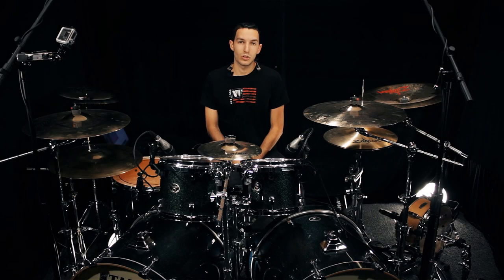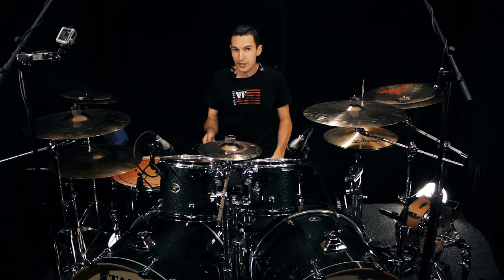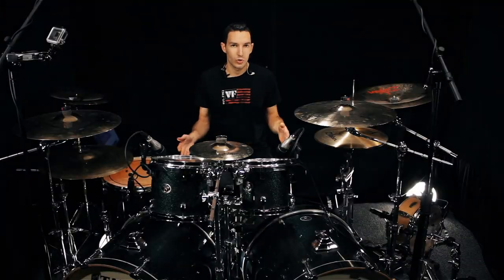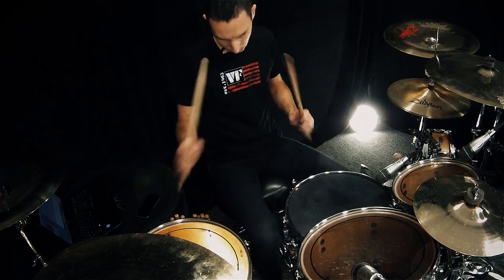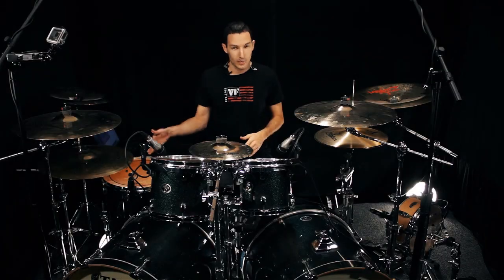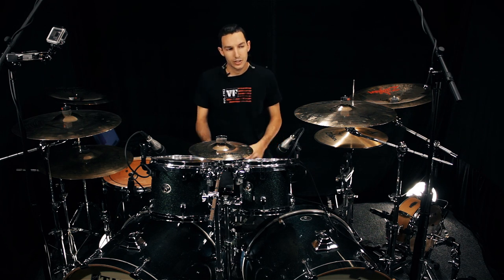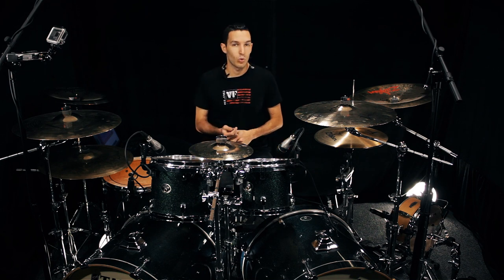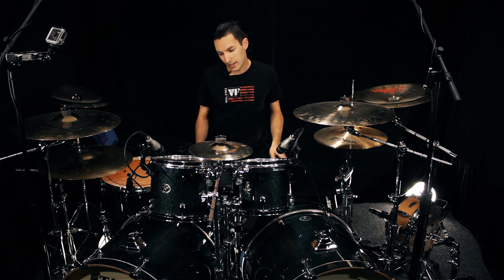3 Exercises To Learn How To Play Bomb Blast Beats - James Payne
Here are 3 very efficient exercises to learn how to play and have complete freedom of the Bomb Blast Beats. Bomb Blasts are very intense drum patterns and learning how to control them is essential to have a clean execution.

This is a snippet of the 'Bomb Blast Beats Coordination' lesson that you can find